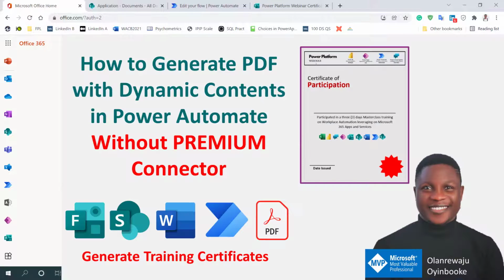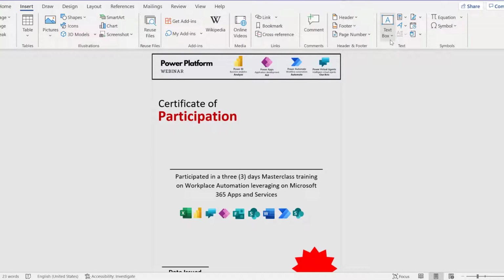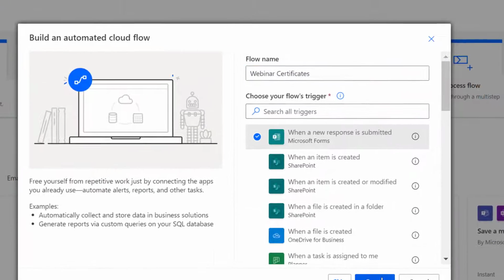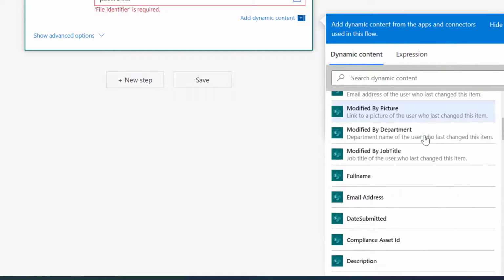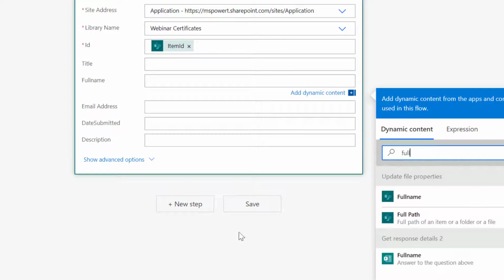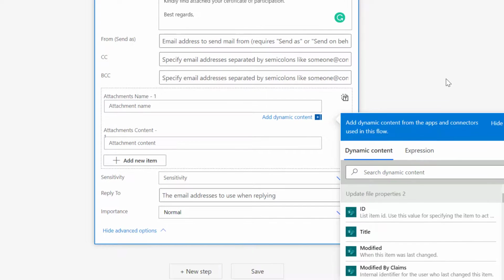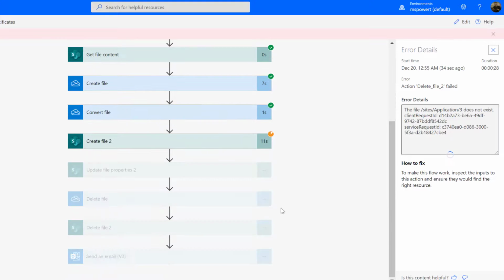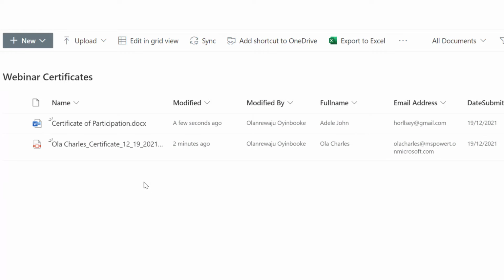How to Generate PDF with Dynamic Contents in Power Automate Without PREMIUM Connector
There are many creative ways to use Microsoft Power Automate. Creating or generating a PDF file from a Flow can be costly at times. Meaning, you might need to have a Premium connector to get this done.

Power Automate offers the flexibility of getting something done using several approaches. You are only limited by your creativity.

In this video, I demonstrate how to generate PDF without a premium connector. I showed you how to Generate a Certificate of Participation in PDF format using SharePoint Document Library, MS Words, MS Forms, and Power Automate.

You don’t need any License to get this done.

Let me know how you plan to use this in your solution.